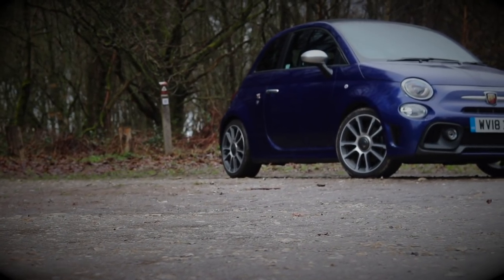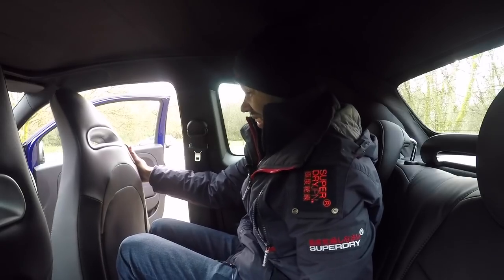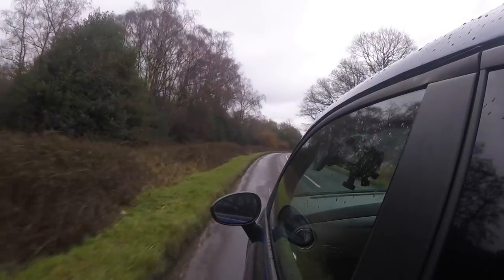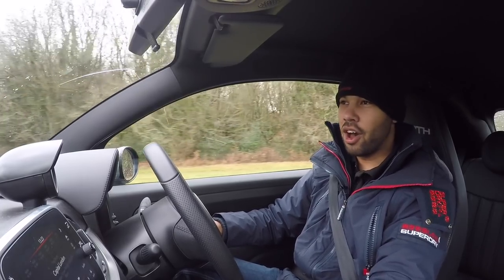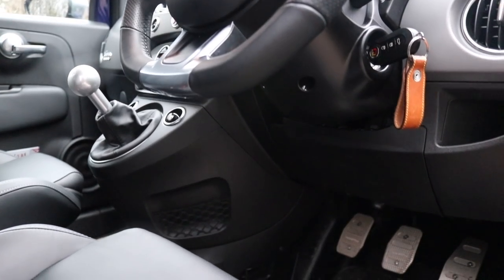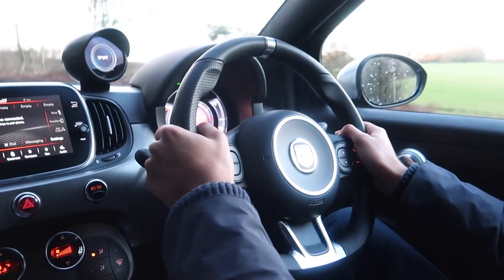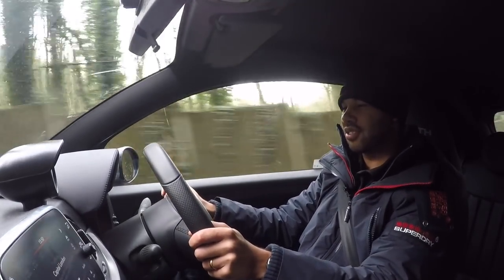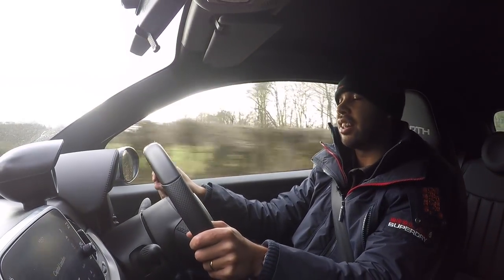Fun, But Also Frustrating: Abarth 595C Turismo Review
This may look a bit cute and adorable, but this is NOT a FIAT 500. What this is, is the Abarth 595 - the Abarth 595C Turismo to be exact. It features a pumped up, aggressive look, and more importantly, a turbocharged 1.4 litre engine that offers up 165hp and 230Nm of torque.

Mated to 5-speed manual with power going to the front wheels, 0-68 is dealt with in 7.3 seconds with a top speed of 135mph. Not bad for a car that's small enough to put in your pocket.

It's certainly a fun car to chuck about, but it's not without its flaws...

Ryan Little - Swerve
The Green Orbs - Snack Time